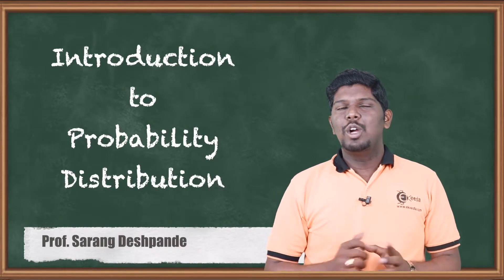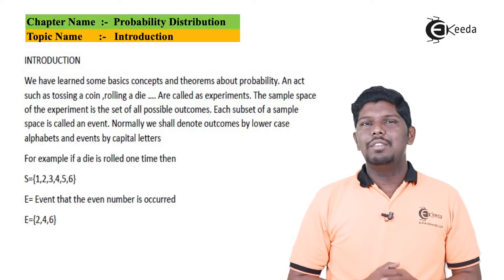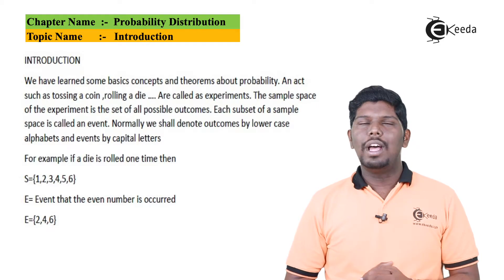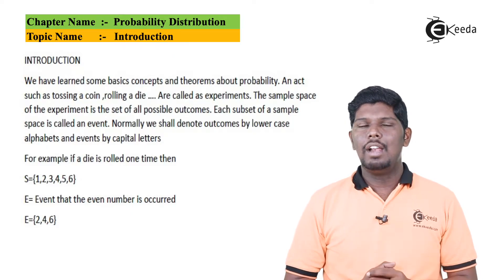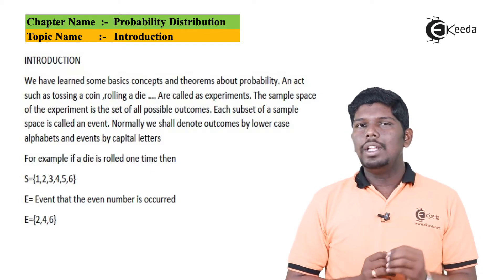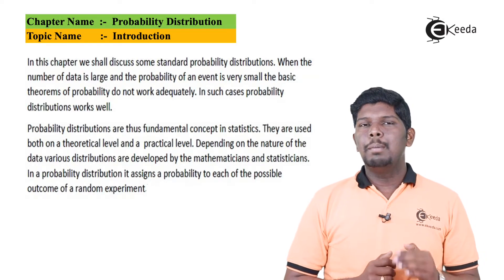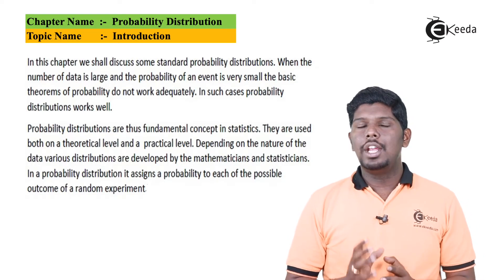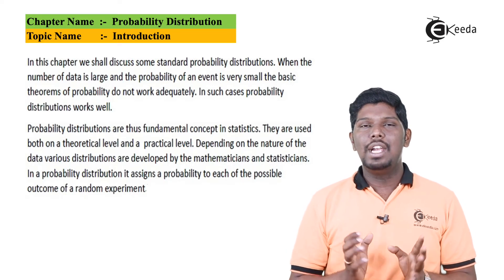Introduction to Probability Distribution - Probability Distribution - Diploma Maths II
Introduction to Probability Distribution Video Lecture from Laplace Transforms Chapter of Diploma Maths II Subject for All Branches Of Diploma.

Happy Learning : )